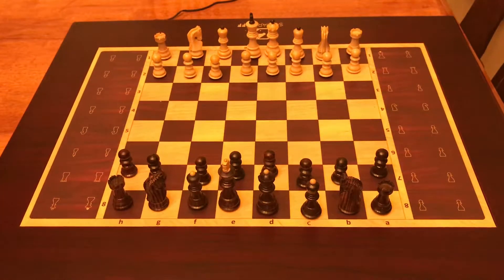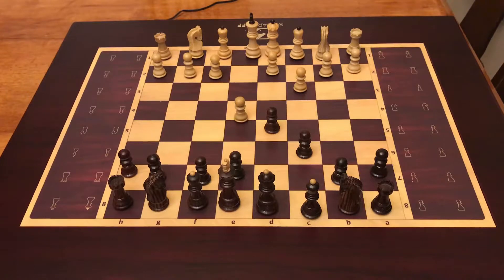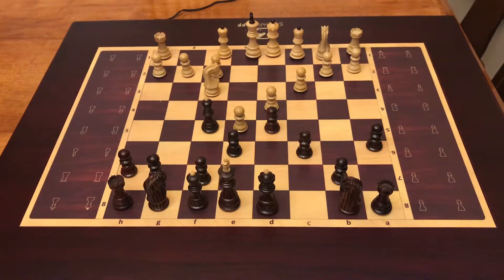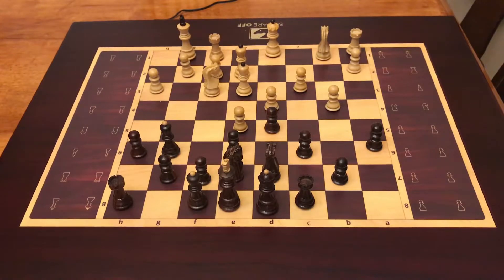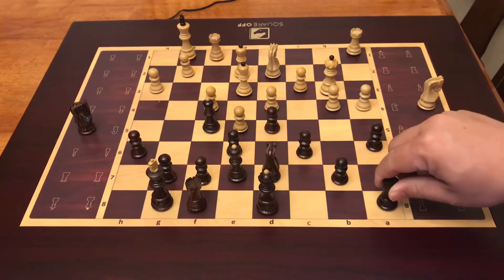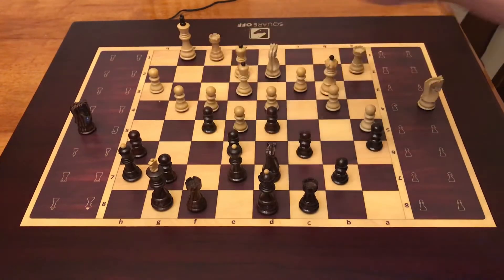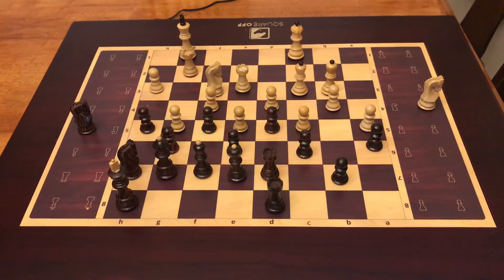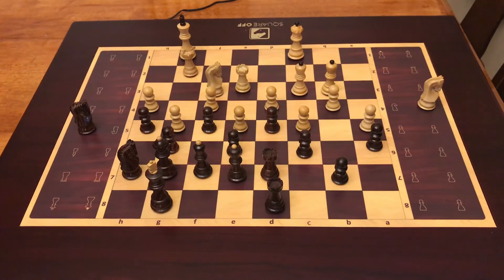Square Off - World’s Smartest Chess Board 2018 : Caro-kan Defence Game # 4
Square Off - World’s Smartest Chess Board 2018 : Caro-kan Defence Result : Draw